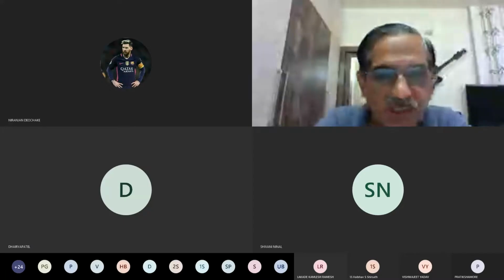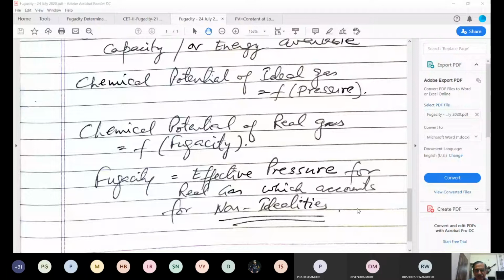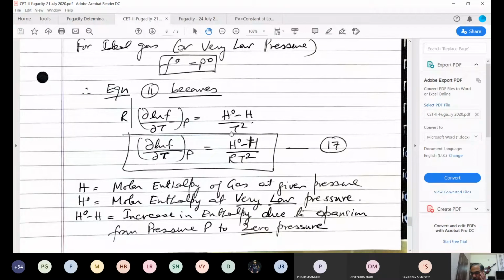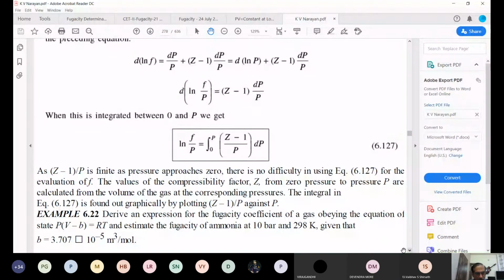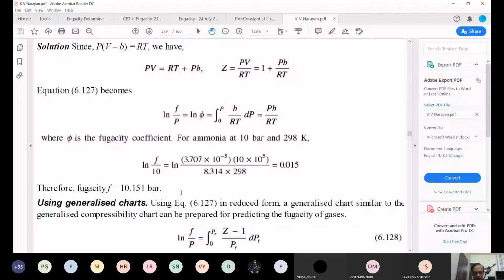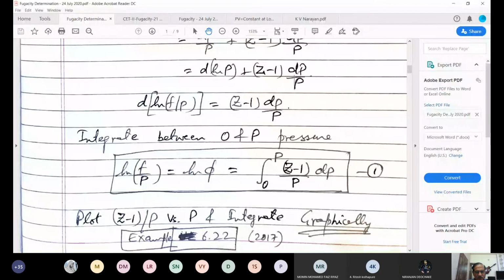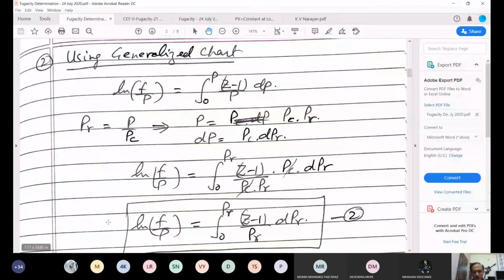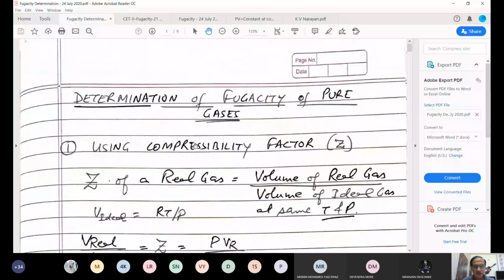CET Unit 1 Lecture 12